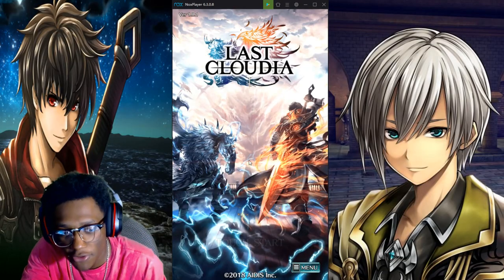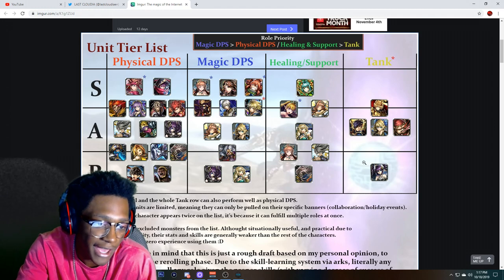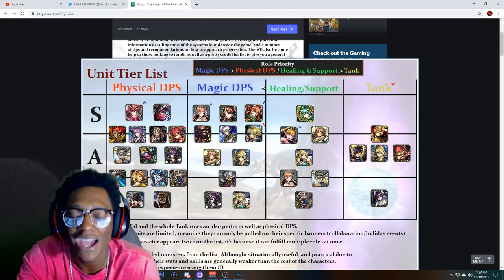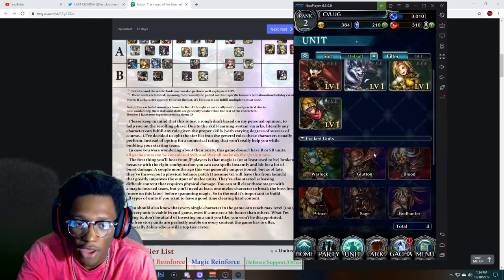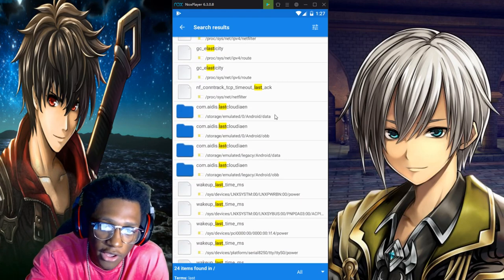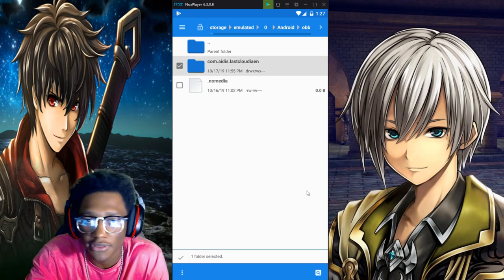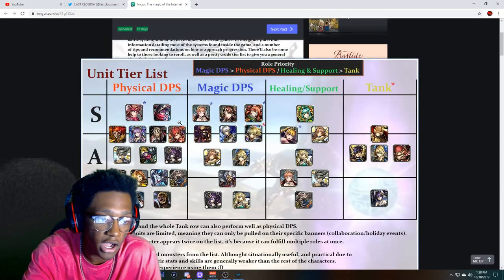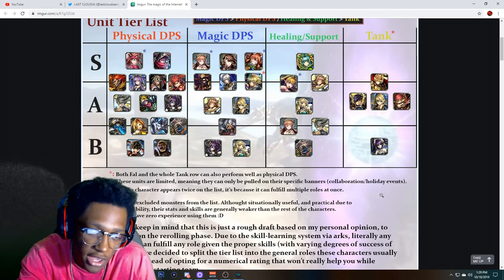Last Cloudia - Why Should You Reroll? | Beginner Guide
•3 Likes For Your Boy Sleepy!